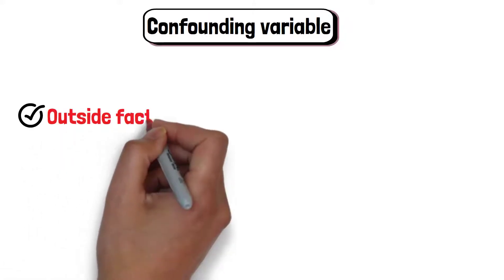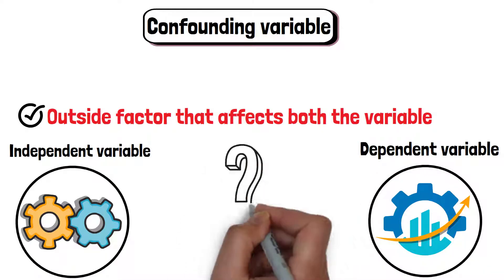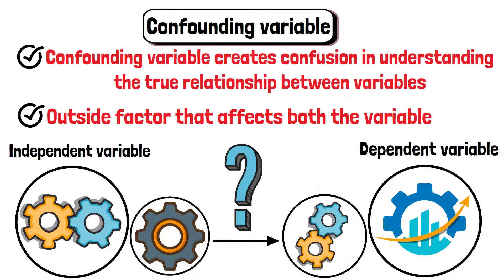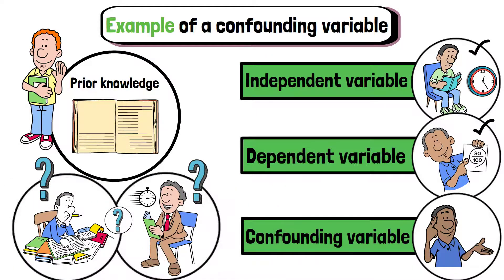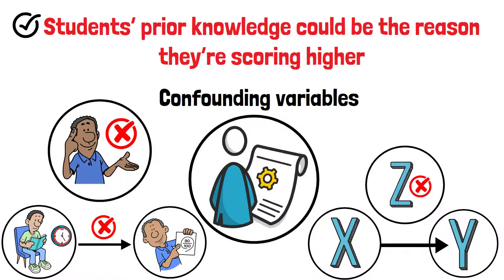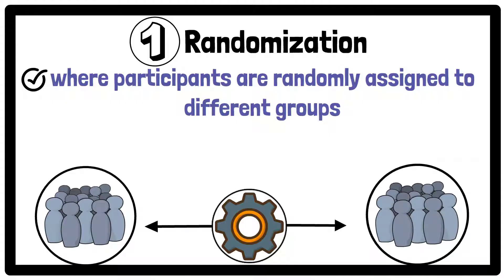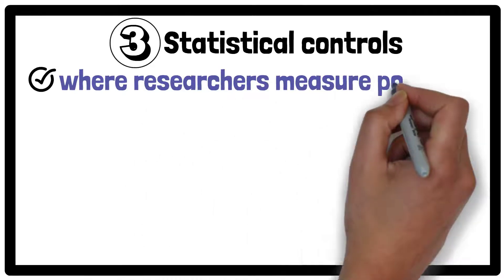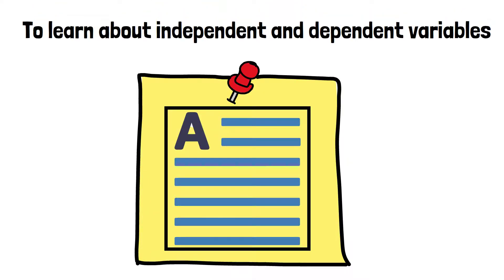Confounding Variables: Definition & Examples (3 Minute Explanation)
A confounding variable is an external factor in a study or experiment that affects both the independent and dependent variables, potentially skewing the results. It can create a false impression of the relationship between the variables being studied. Researchers aim to identify and control for confounding variables to ensure the accuracy and reliability of their findings.